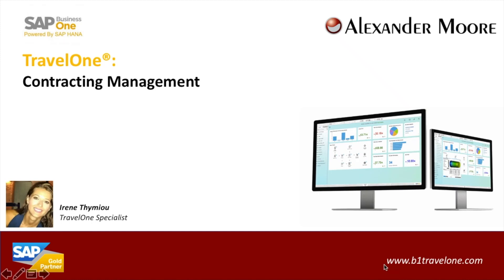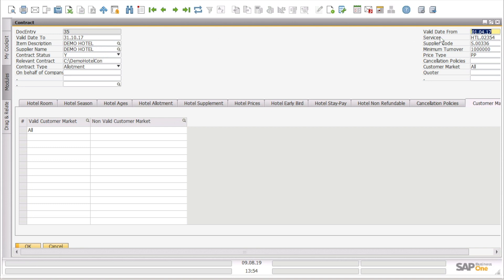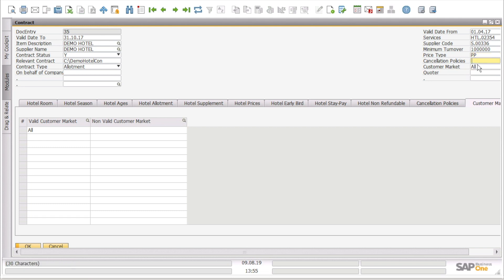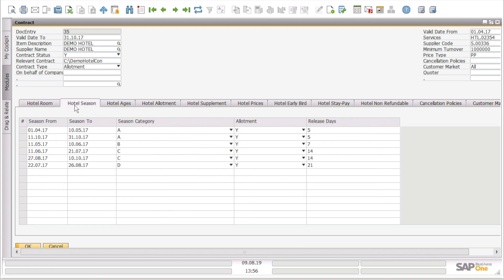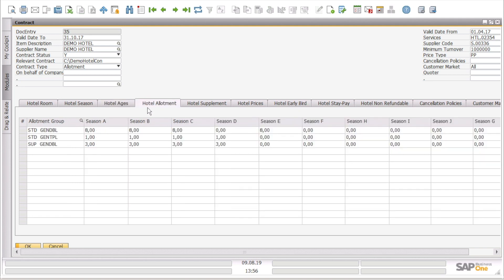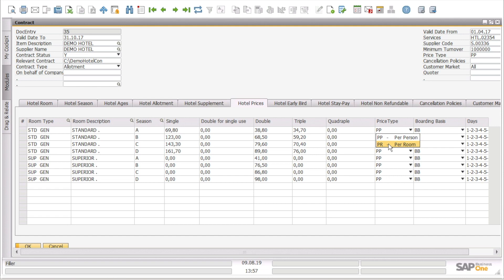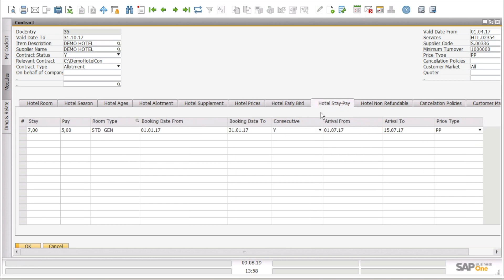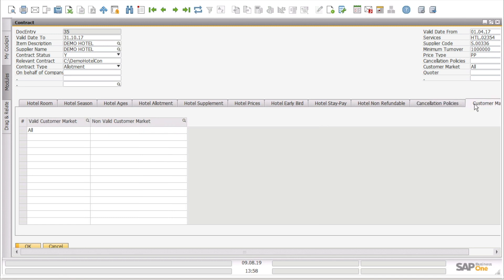SAP Business One and TravelOne: Hotel Contracts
See how SAP Business One and TravelOne are managing Hotel Contracts.  Available for HANA & MS SQL.